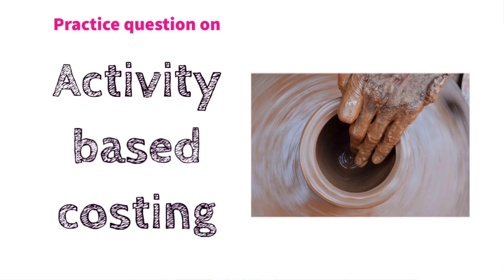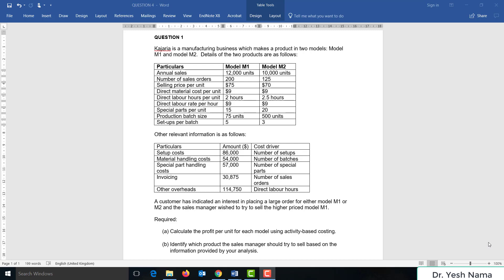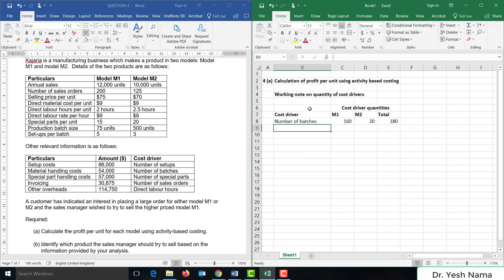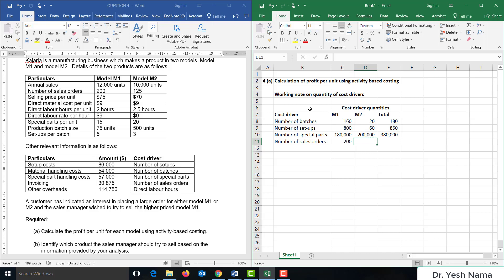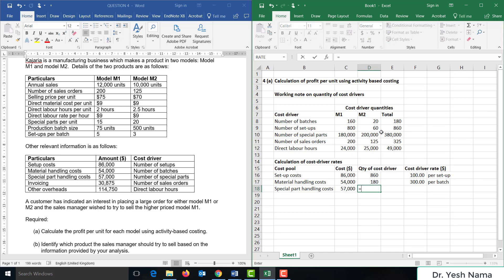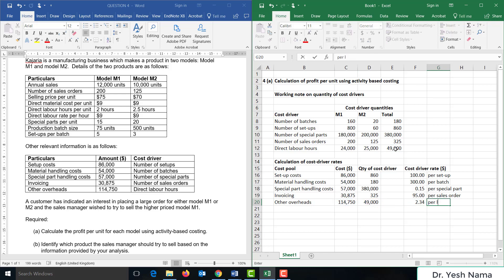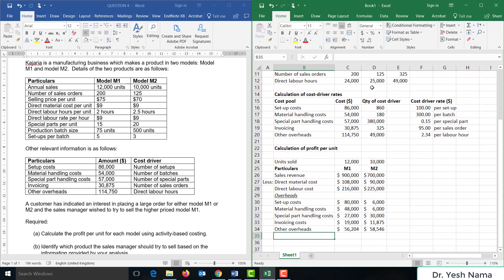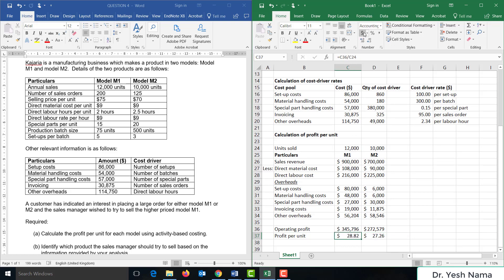Practice question on Activity based costing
01:44 Part (a) Calculation of profit per unit using activity based costing
11:43 Part (b) Product emphasis for sales manager